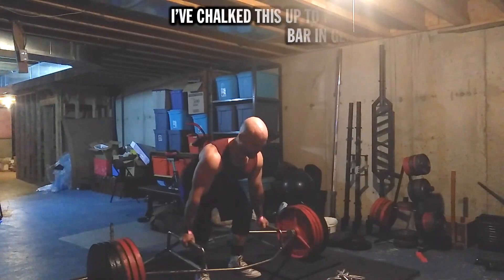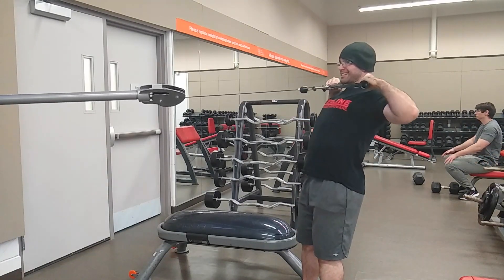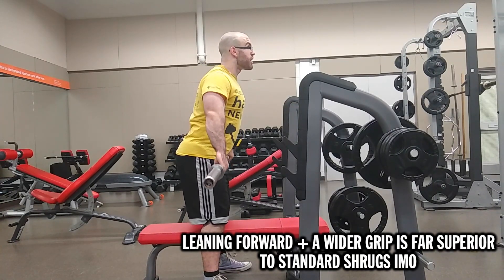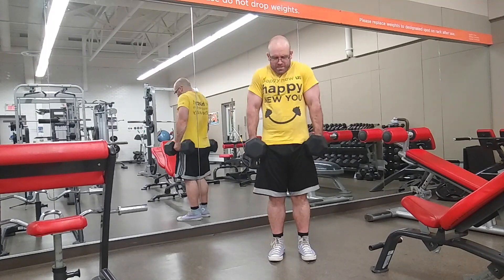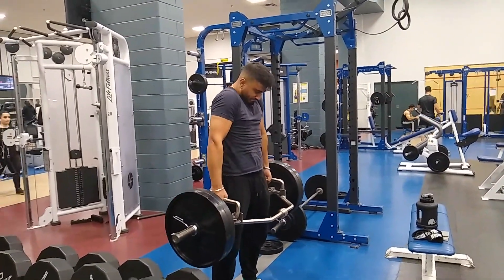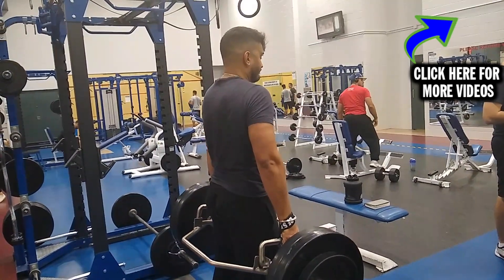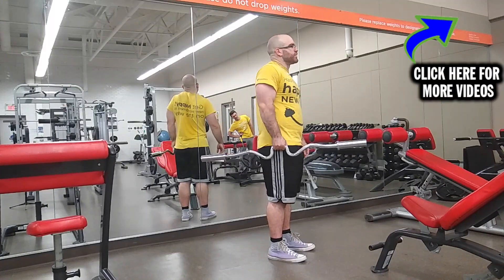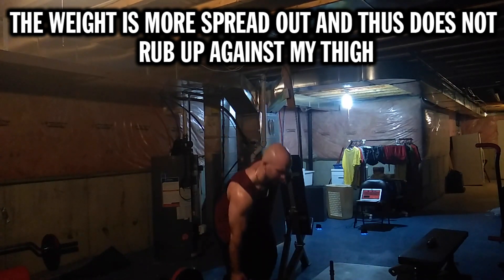The 2 Best Shrug Variations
I don't like traditional barbell shrugs. My traps have always been a well developed so I never felt the need to do exercises that solely hit my traps. So when I do perform a shrug variation I make sure to do something that is accomplishing more than just traps. In this videos I talk about my two favourite shrugs variations and why I like them so much.

Follow me on @thestrengthclassroom_ on instagram